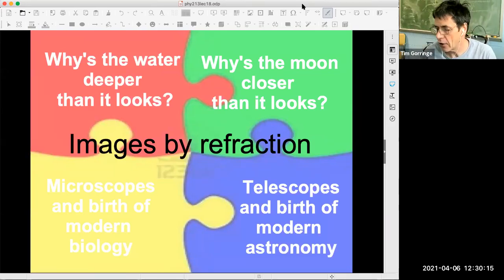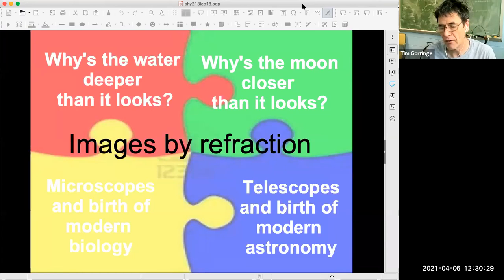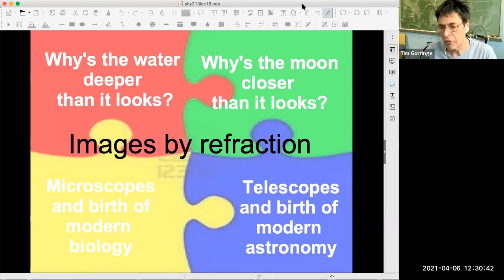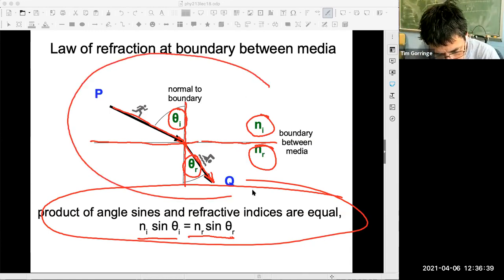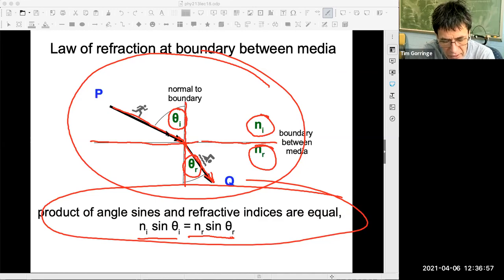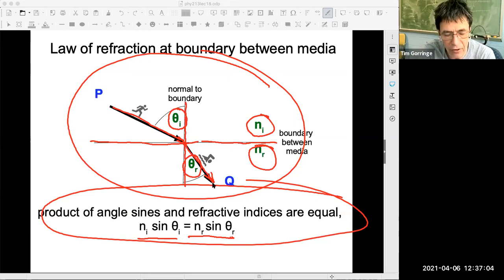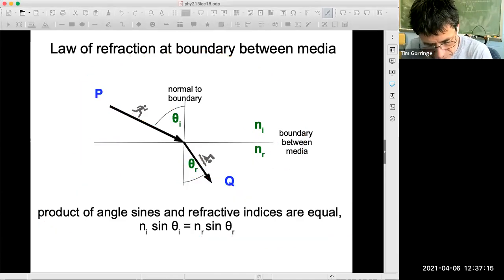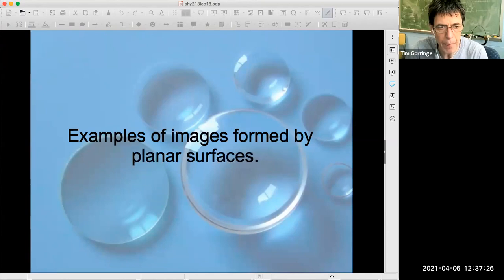general physics II, lecture 19 - images formed by refraction and the lens equation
0:00 intro, 4:11 images formed by single refraction, 18:43 examples of single refraction, 26:49 images formed by thin lenses, 1:06:39 examples of lens images